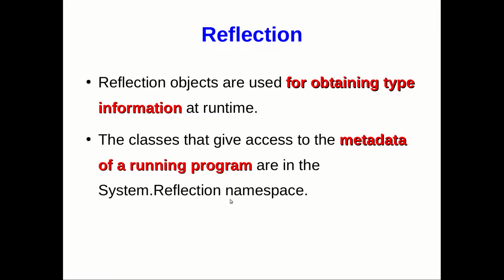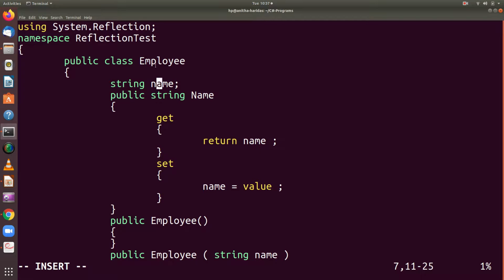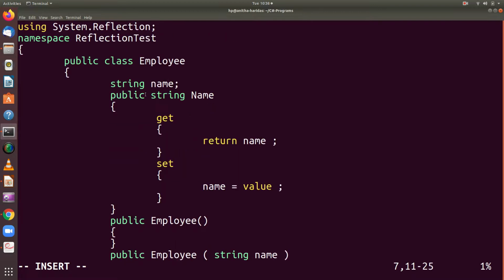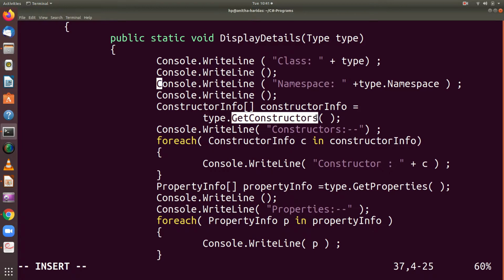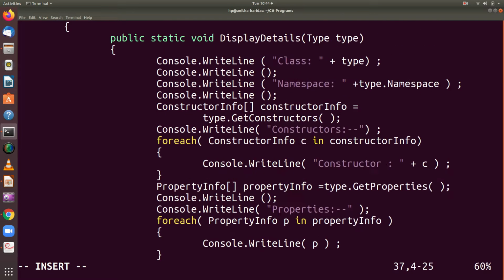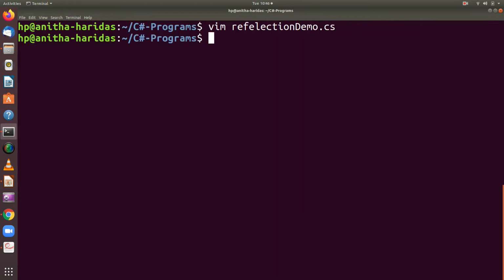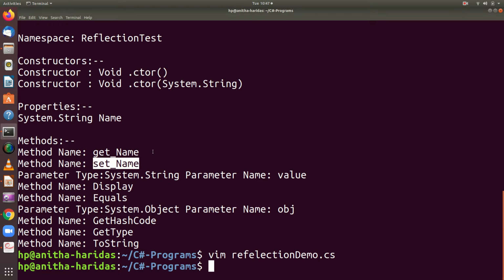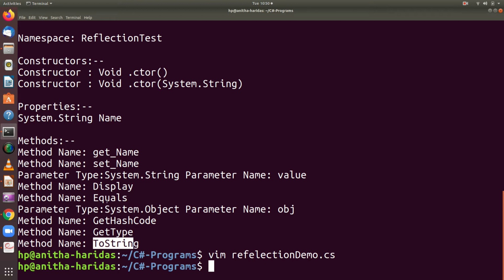C# RElection Part1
C# Reflection Part 1